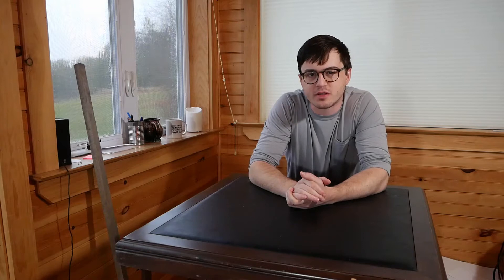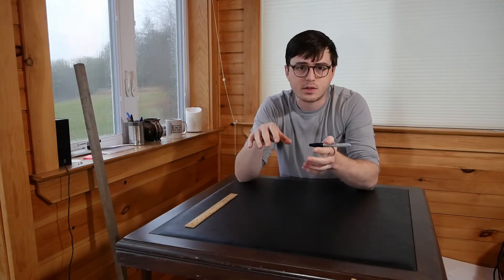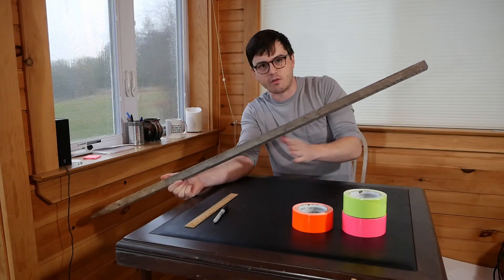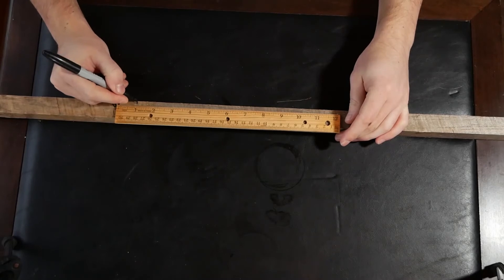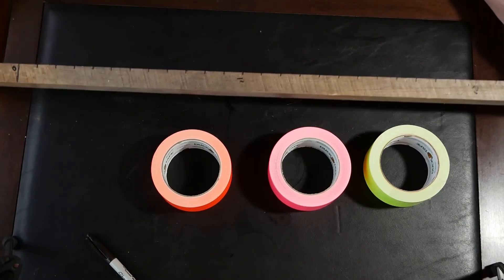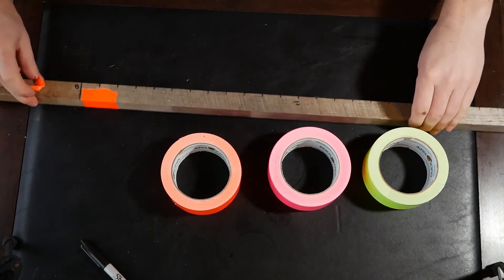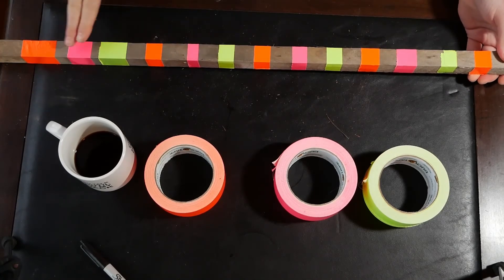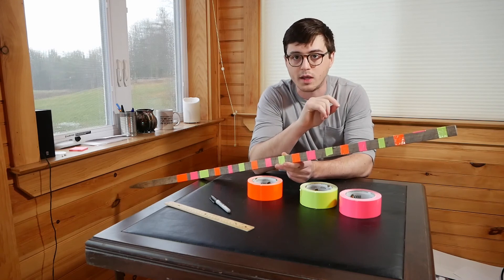How to Build Your Own Snow Gauge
With Maine's first major snowfall beginning, Philip set out to create his own snow gauge, a simple device to measure the height of the snow.